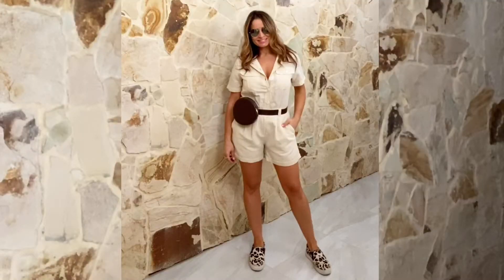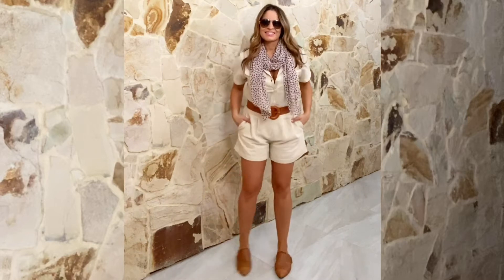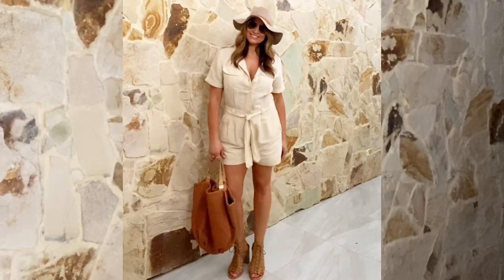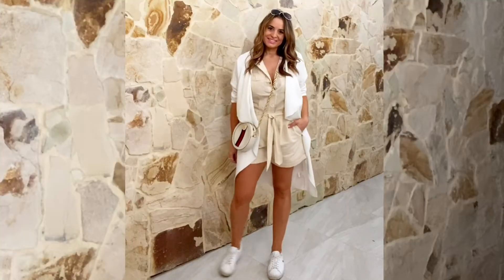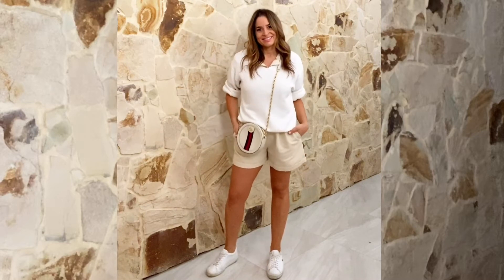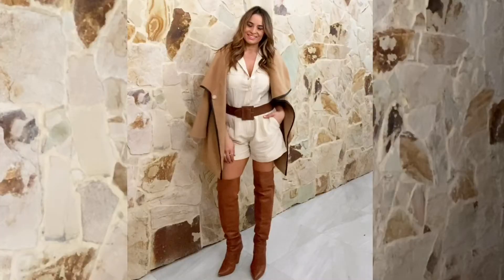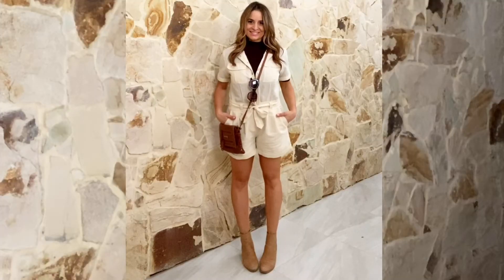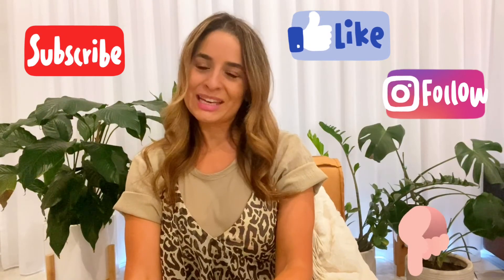THE MUST HAVE AUTUMN STYLE!!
Hi Everyone

Get ready to get a little wild this season because safari chic is here to bring us all on a fashion adventure

The Sahara Playsuit is THE transeasonal piece that we’re all going wild over!

Here’s how to style the Valente The Label Sahara Playsuit for an urban street safari feel